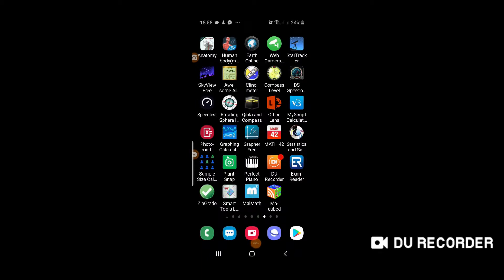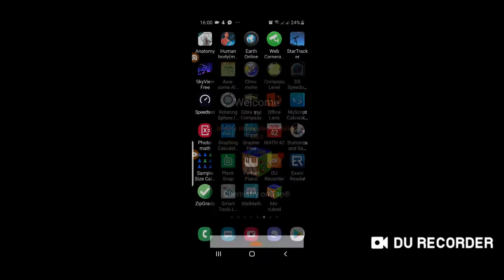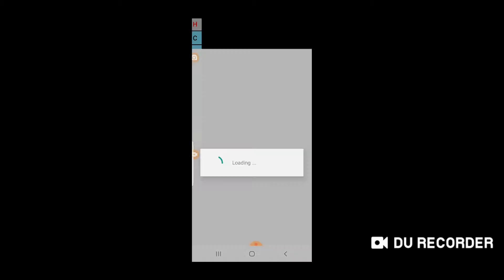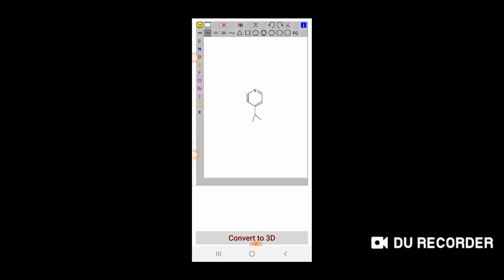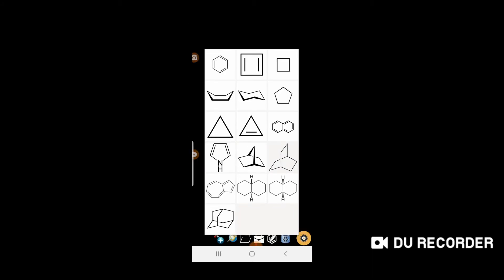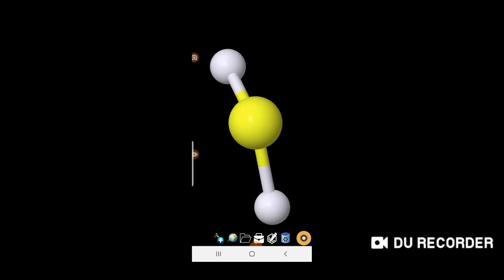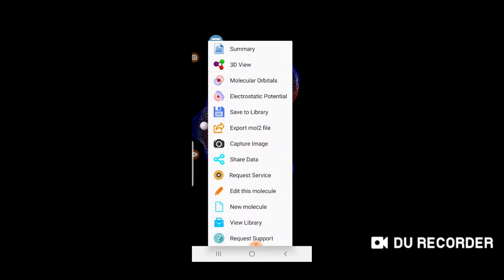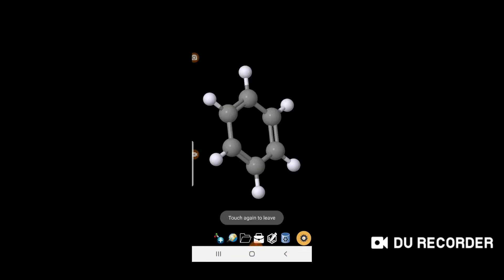Draw/Convert/Find Properties/IR/NMR of 2D/3D Structures of Compounds And Their Modification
1. Draw 2D/3D Chemical Structures
2. Interconvert them
3. Find their properties/IR/NMR spectra
4. Modify the structures
5. Save them in your library
We are thankful to the developer team of this mobile app. Also we are thankful to the developer of Du Recorder. This video was recorded with Du Recorder.
There are other videos you can watch